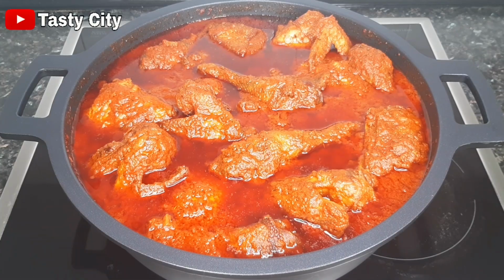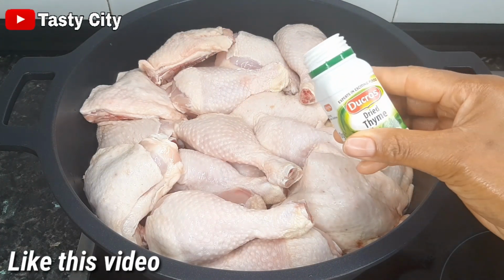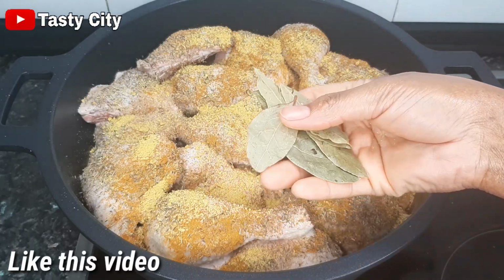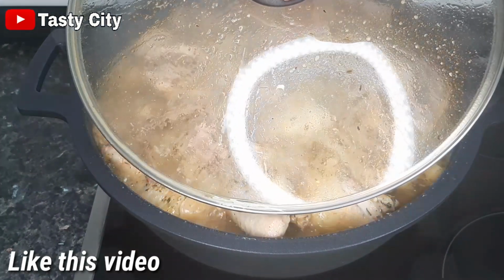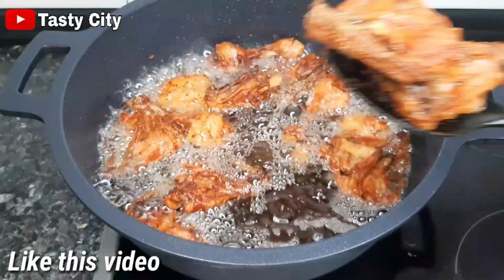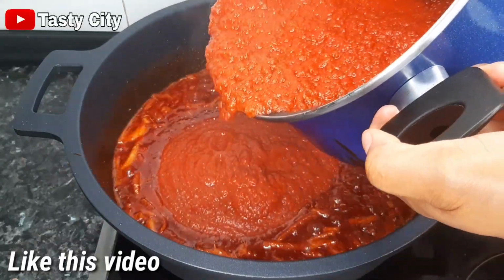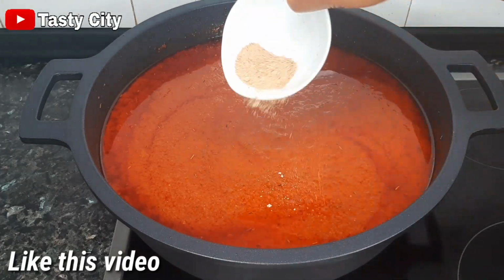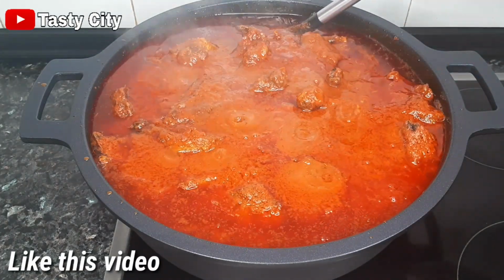How to Cook Nigerian Party Stew | Best Nigerian Party Stew Recipe!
INGREDIENTS:
CHICKEN
TOMATOES
TOMATO PASTE
ONIONS
REDBELL PEPPERS
SCOTCH BONNET PEPPERS
GINGER
GARLIC
BAY LEAVES
CURRY POWDER
THYME
NUTMEG
ROSEMARY
SEASONING CUBES
VEGETABLE OIL
SALT